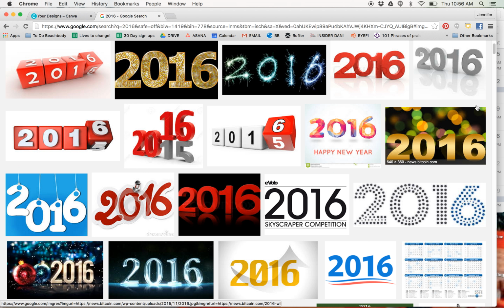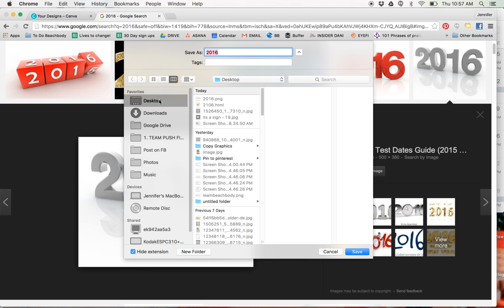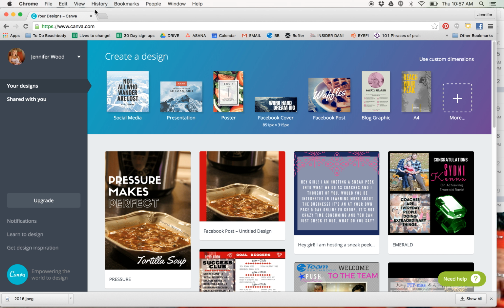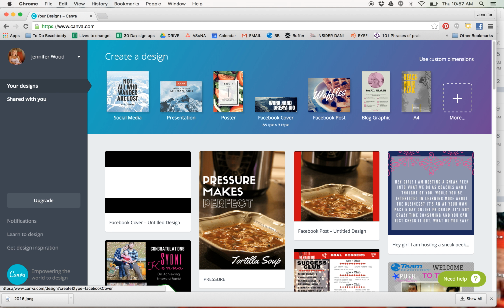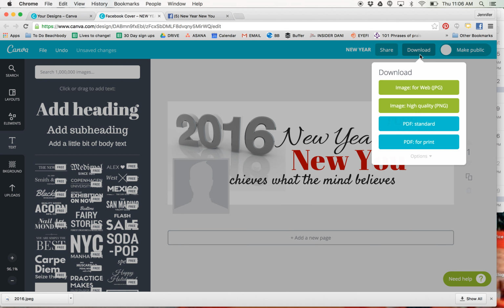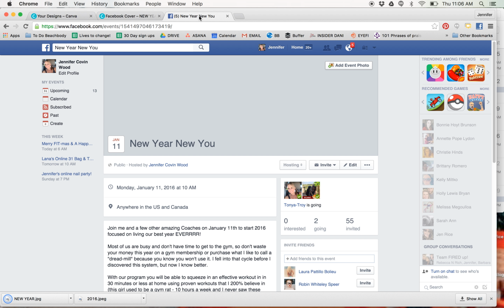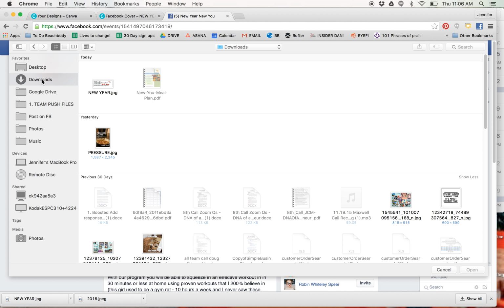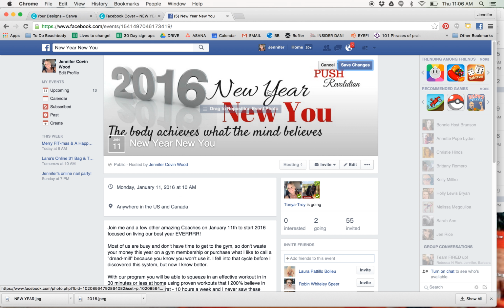How to create a Facebook Cover For a Group or an Event Using Canva